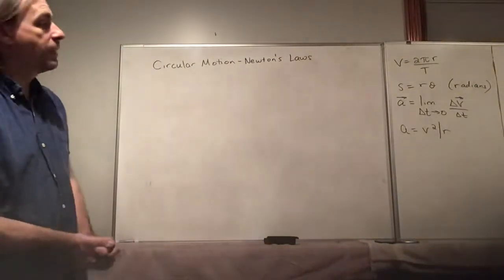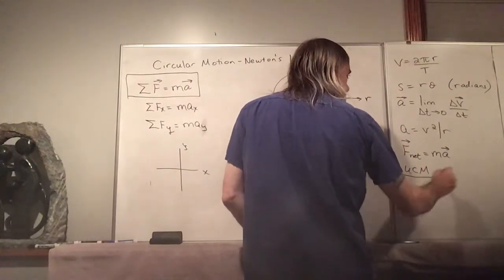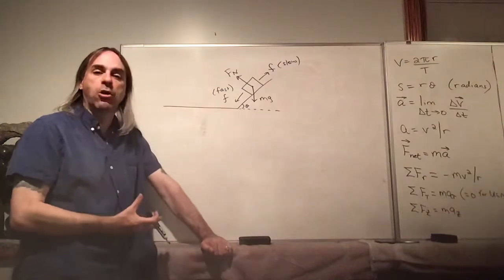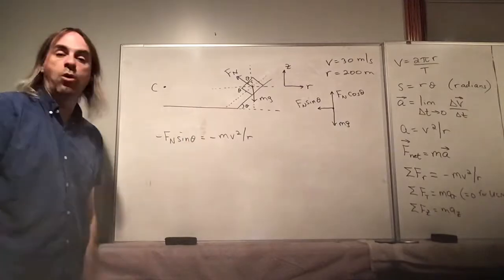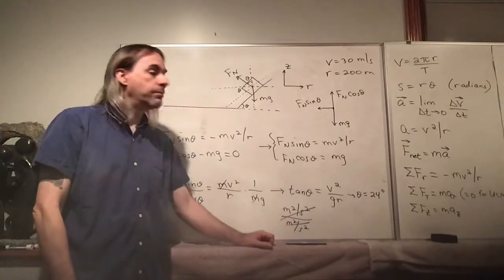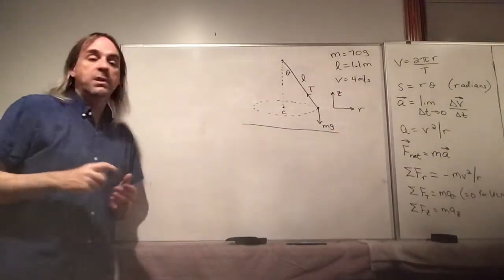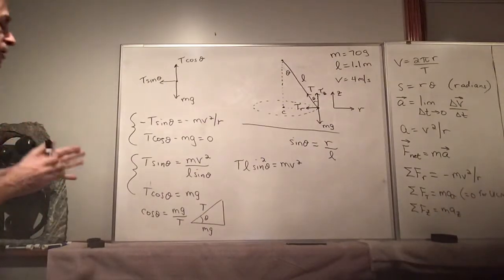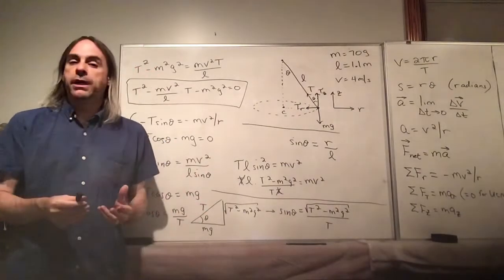Circular Motion _ Newton’s Laws